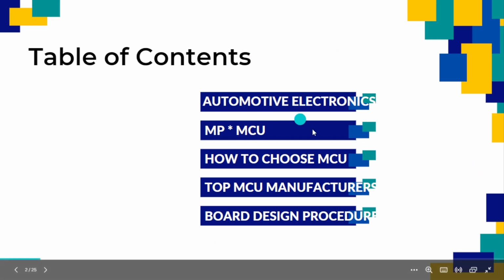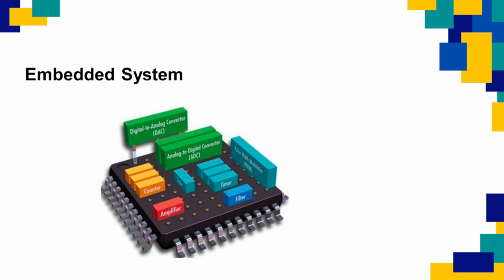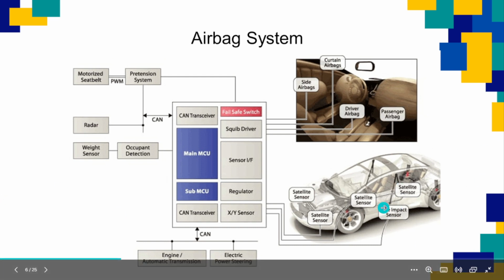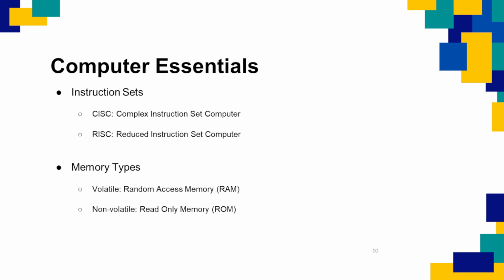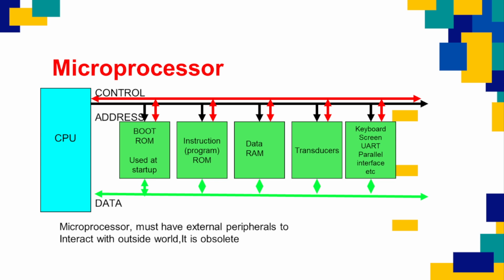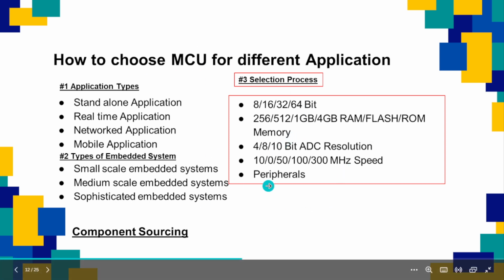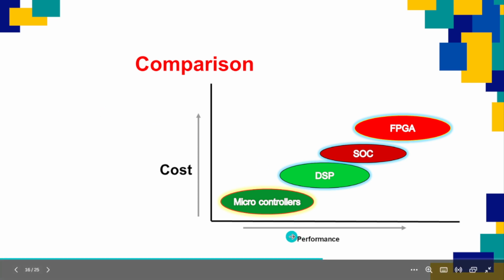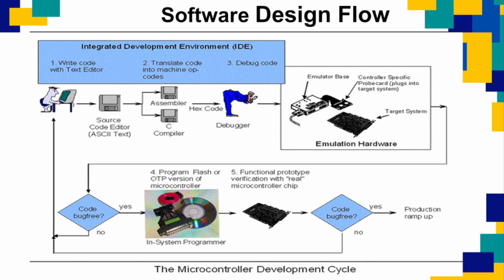DAY 24 - Microcontroller for ev application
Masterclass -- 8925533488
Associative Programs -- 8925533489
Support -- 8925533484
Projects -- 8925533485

Happy Learning!😃